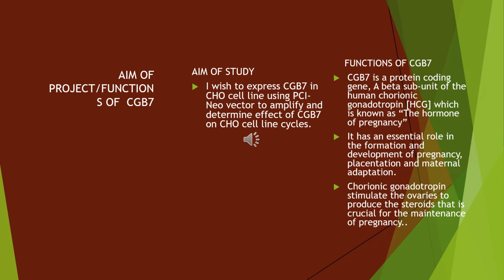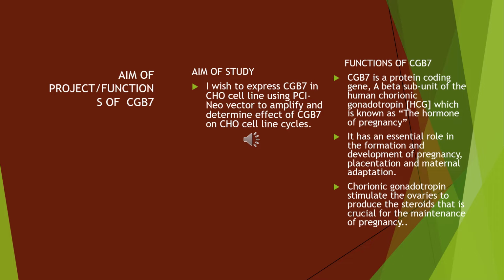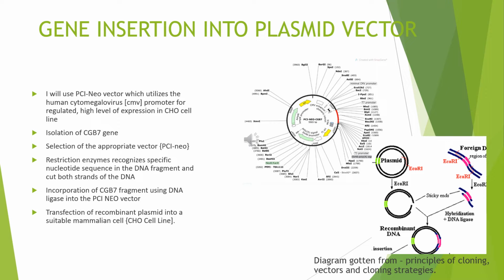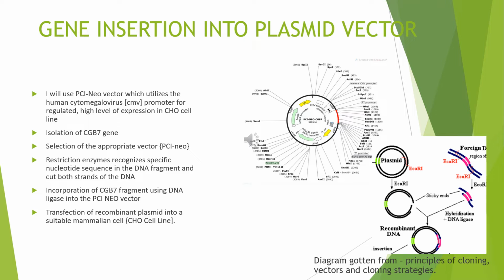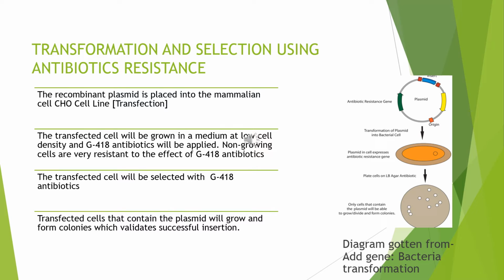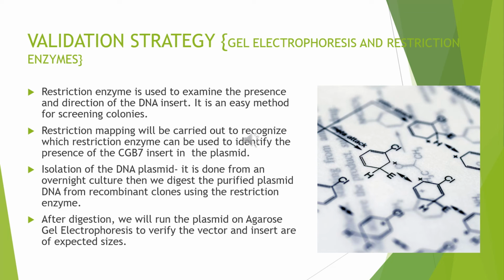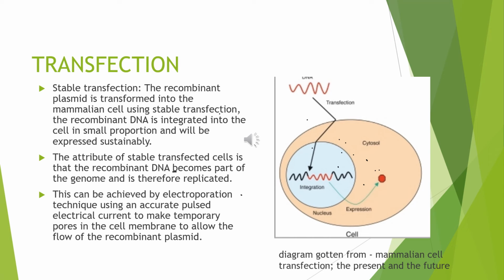Grace presentation ga22699